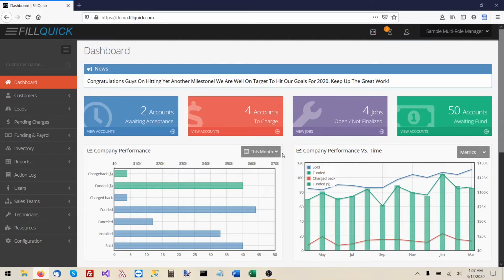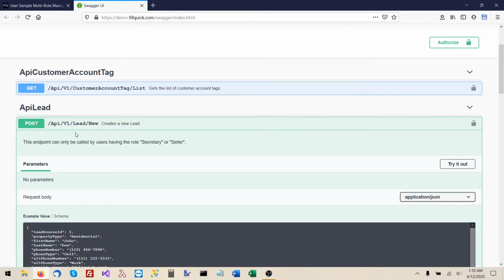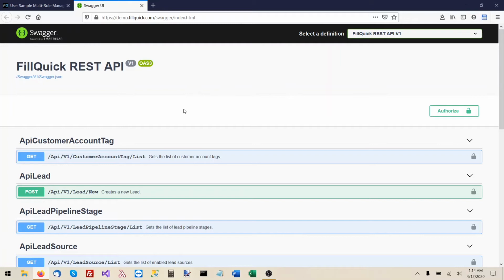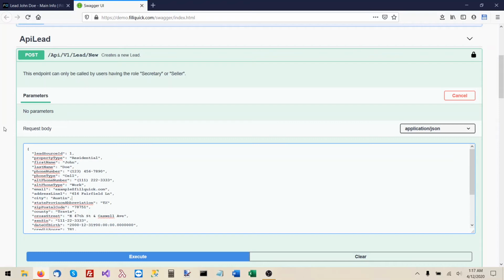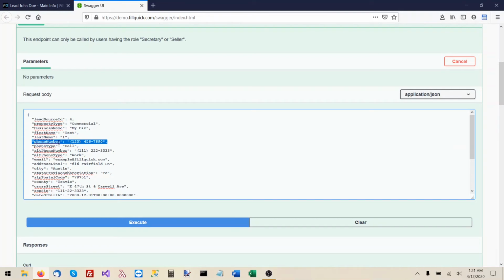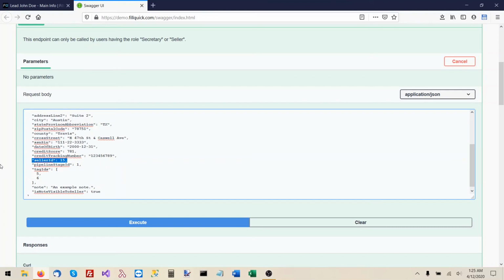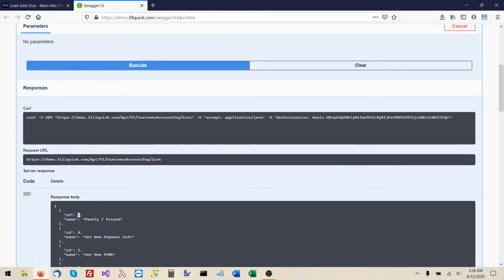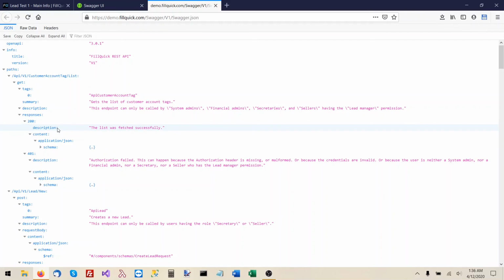FillQuick REST API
FillQuick's REST API can be used by client applications to submit Leads to FillQuick. Learn more about this feature that enables you to integrate your customer-facing website with your CRM.